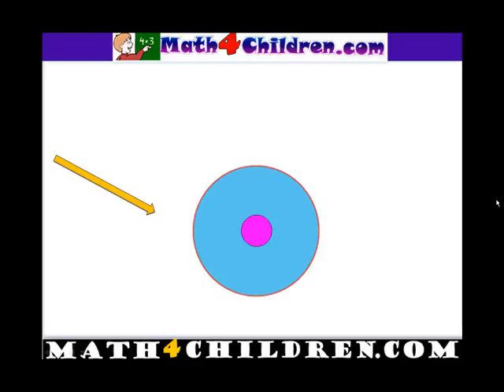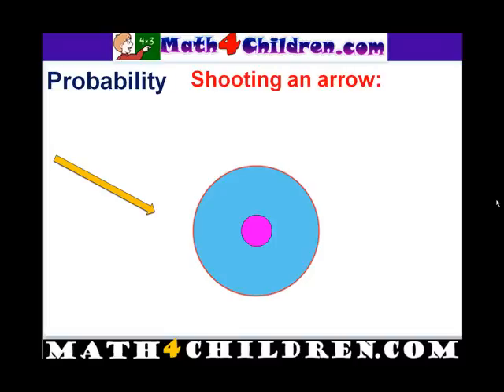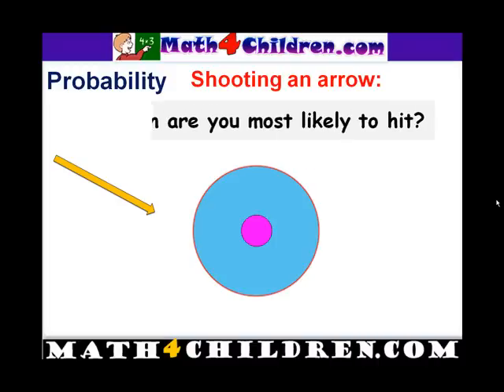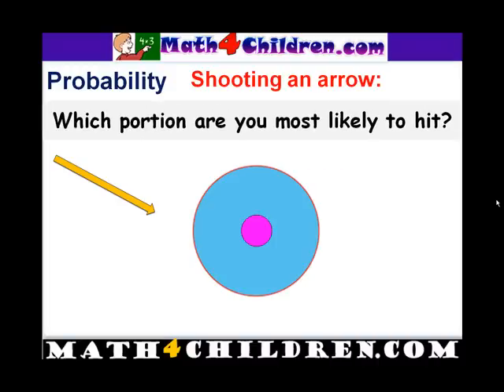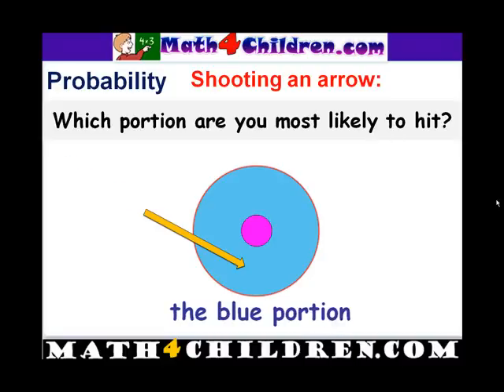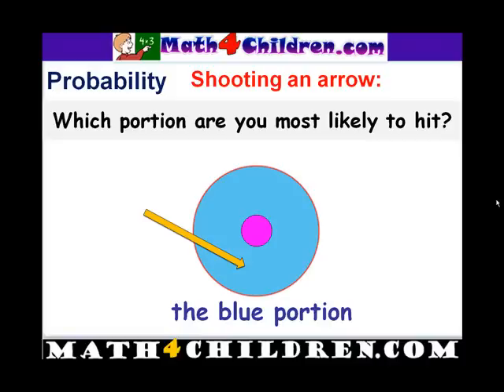Probability Math Lesson for Kids at Math4children.com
probability Lesson, Math lessons for kids, learn probability, teach probability, how probable, statistics